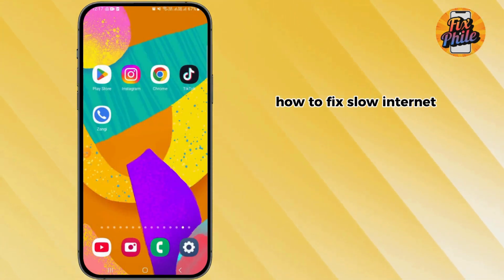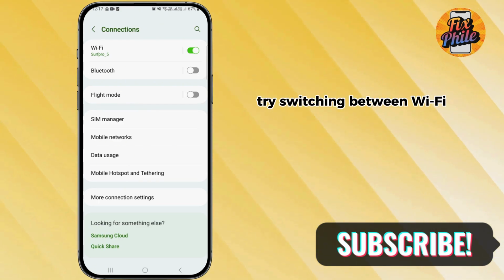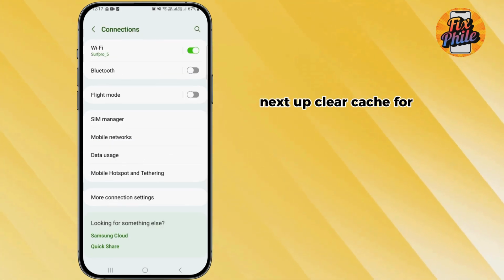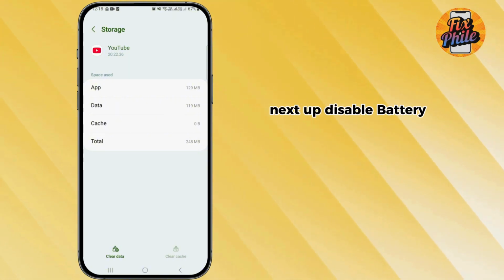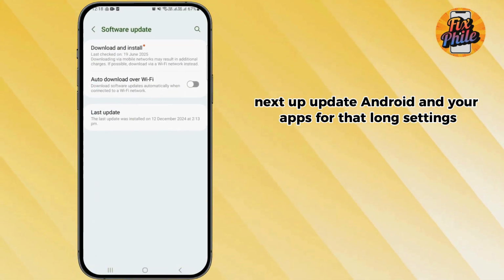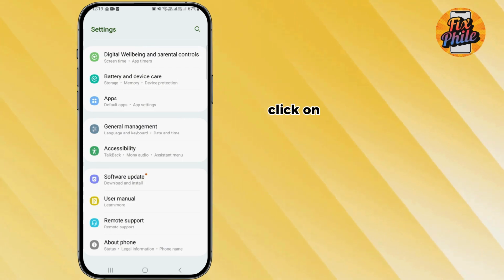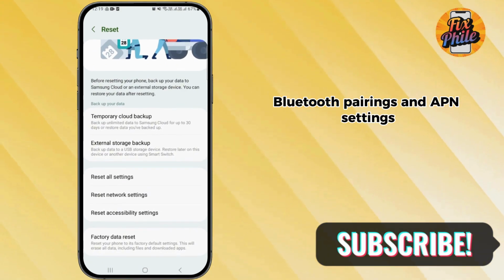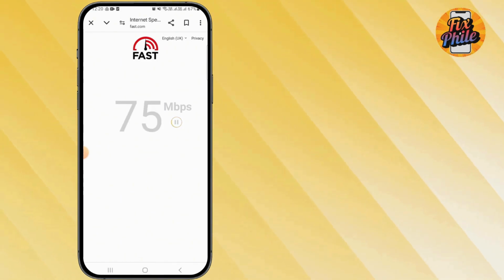How to Fix Slow Internet – Android WiFi & Mobile Data Lag Solved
Struggling with slow internet on your Android device in 2025? This step-by-step guide will help you boost your mobile data or Wi-Fi speed fast. From DNS tweaks to network resets, learn how to fix internet lag and improve browsing, streaming, and app loading.

Timestamps:
00:00 – Intro
00:10 – How to Fix Slow Internet on Android